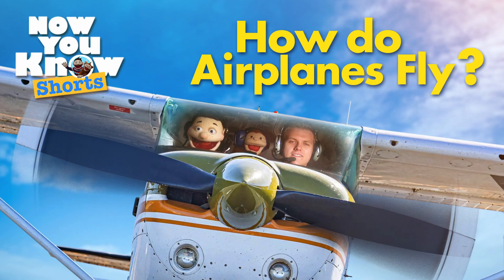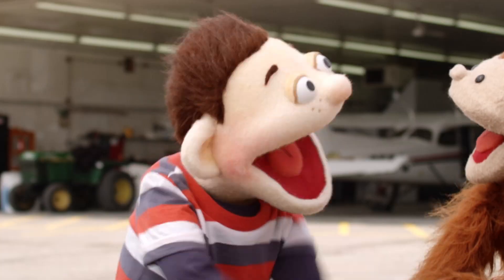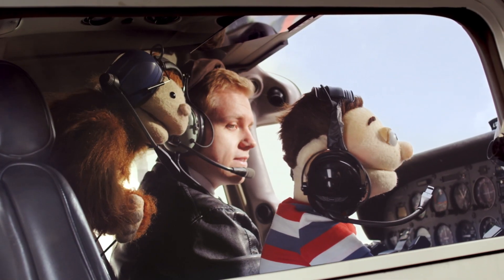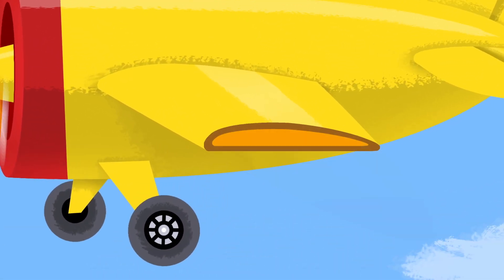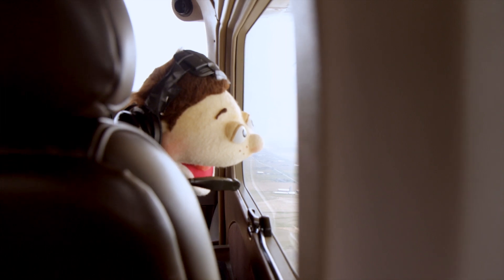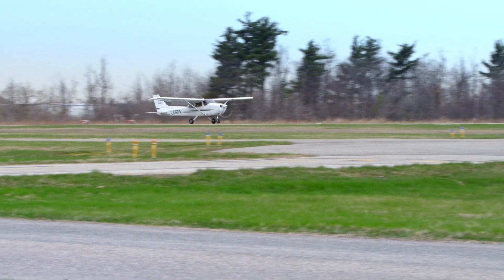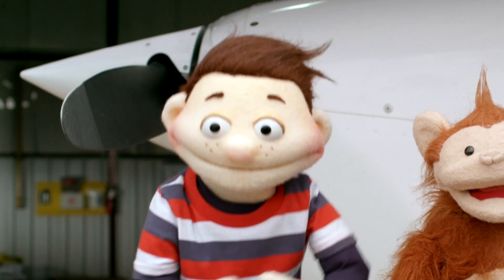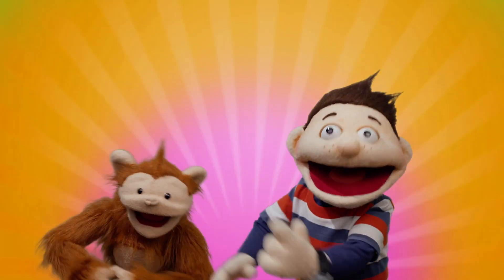How do Airplanes Fly?✈️ | Now You Know | Vehicles for Kids 🧑🏻🐵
✈️About the Episode:
Flying aces Howie and Baboo perform loop-de-loops in the sky, then wonder, "How does an airplane fly?"  They visit pilot Dominik at the Brampton Airport who shows them different parts of a plane, explains the principles of flight, and takes them up, up and away in a small plane! 🧑🏻🐵